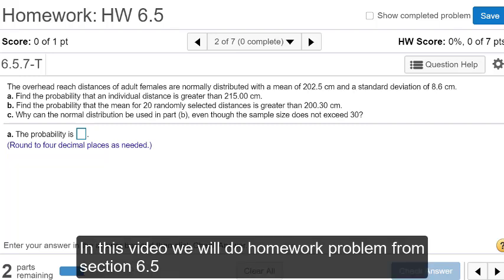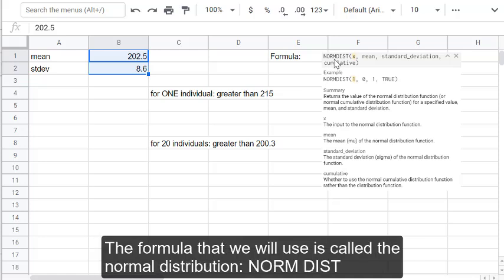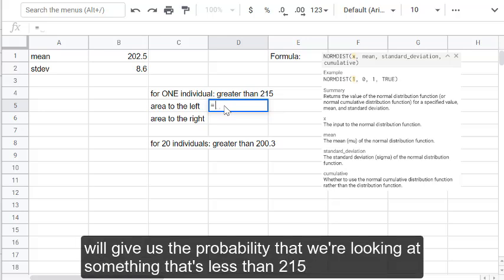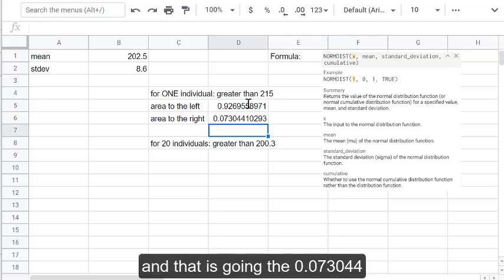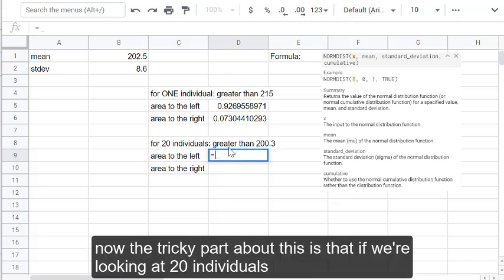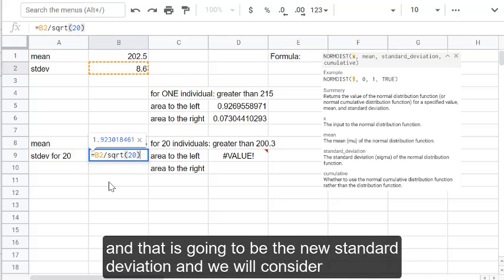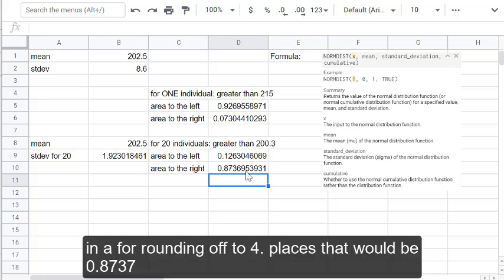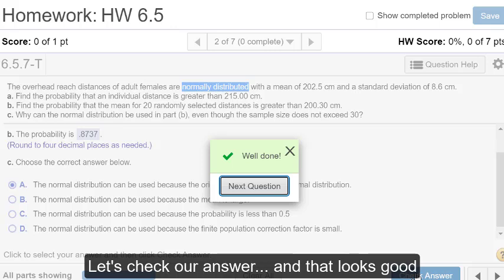m200 hw06 5 7